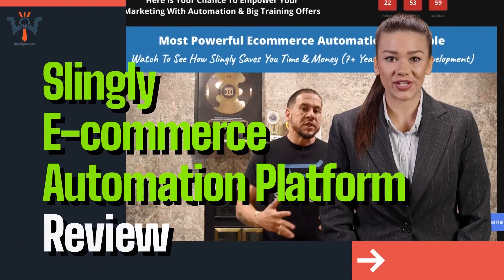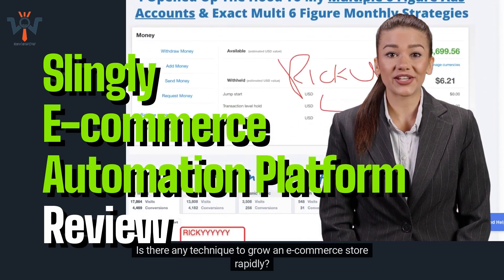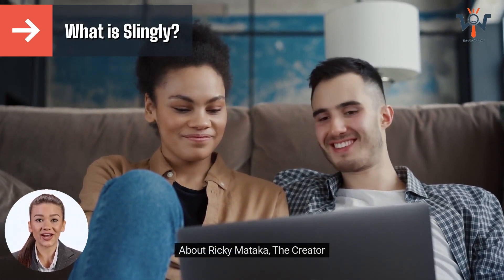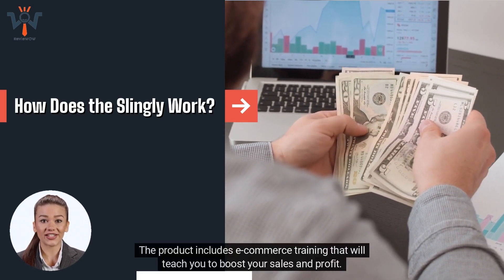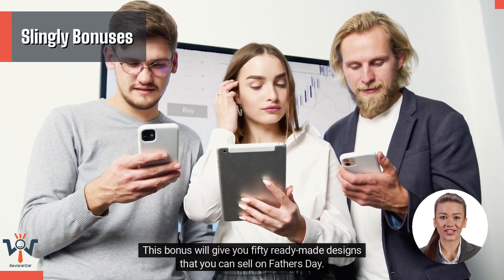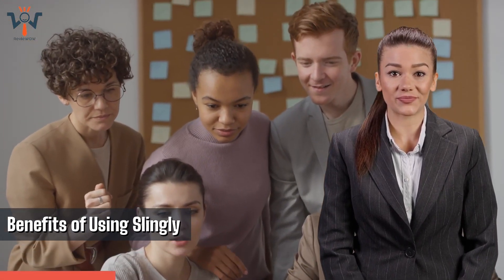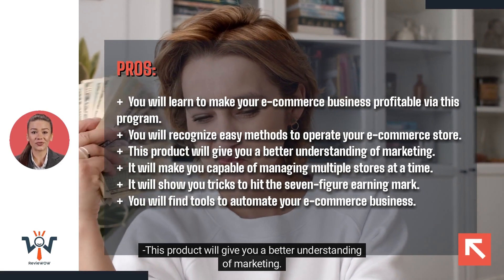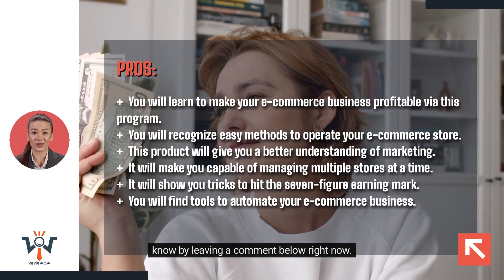Slingly E-commerce Automation Platform Review , Marketing With Automation & Big Training Offers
You will learn what is Slingly E-commerce Automation Platform
and how it works, what results you can expect after using it, what about benefits and side effects.
In this video I'm going to answer all this questions.

The link to get acquainted with Slingly E-commerce Automation Platform

Are you interested in learning how to build your own online store? Are you seeking strategies to increase sales for your e-commerce store? Are you looking to automate your online store? If so you'll find that the Slingly program is perfect for you.

Many online stores have experienced an rise in sales over the last few years. Today, the majority of people choose to purchase products through online stores due to the ease and efficient.

Many business owners have recently launched online stores in response to the an increase in the demand. However, due to inexperience and ignorance that people do not see any growth positive in their online business.

So , what can people who wish to make their online business profitable and achieve results? Are there ways to expand an e-commerce business quickly?

Yes, there are a variety of ways to make your online store more efficient, and these can use via using the Slingly program. What is the best way for this program to assist e-commerce shoppers? If you read this Slingly review, you'll be able to understand everything.

What is Slingly?

It's a platform which can help you run your online store with efficiency. It has the right strategies to increase sales on e-commerce. You'll learn how to utilize Shopify in this course.

It will help you learn how to create your own shop on Shopify. In addition, it can assist you in locating items that are in high demand. It will help you earn a an impressive profit margin through this program.

This guide will show you how to grow your online business to six figures of revenue. You will be able to recognize the best strategy to make use of Facebook promotions to boost sales. It will help you learn ways to invest less amount and make more profit. It will aid you in managing multiple stores at the simultaneously.

It will show you how to streamline your online business so that you do not have to do lots of effort into it. You'll be able to understand the method to get more people in touch within a shorter timeframe with this software.

It will teach you how to make people buy the items listed on your store. There are many new and lucrative niches available online, and you can observe in this course.

About Ricky Mataka, The Creator

Ricky Mataka is the creator of this program related to e-commerce. In the realm of E-commerce businesses, Ricky is the master.

He is an expert in e-commerce with more than 15 years of expertise in the industry. Alongside this, Ricky also has great programming abilities, which has allowed him to create numerous excellent applications.

How Does the Slingly Work?

This program for e-commerce is easy. It will give you directions to follow to build your online store.

This course will give you the most practical advice are required to get started and build their e-commerce business.

What is the deal with Slingly?

Major Platform Integrations

This software will provide you with an effortless development experience. It will assist you create your store on multiple platforms in just a couple of clicks. Learn how to set up your online store with Shopify ETSY, Amazon as well as Groove Kart platforms.

7-Figure Ecom Training

The product also includes training in e-commerce that will assist you in learning how to increase sales and profit. Learn how to achieve the 7-figure mark by purchasing this item.

It is only necessary to implement the techniques and techniques taught in this training on e-commerce on your store's e-commerce site to achieve the desired result.

Marketing Strategies

Without marketing, achieving an increase in sales will be difficult as this product provides strategies for marketing to draw more customers to your store. The product also helps you learn how to market via email, and can provide incredible results.

Lead Generation

The program for e-commerce will show ways to handle lead generation. There are tricks that will help you increase leads with less time. This program will give you the method to make use of leads generated for a smooth cash flow.

Tools

It is essential to have a background in technology If you're not knowledgeable about technology, don't fret as this product offers an answer for you.